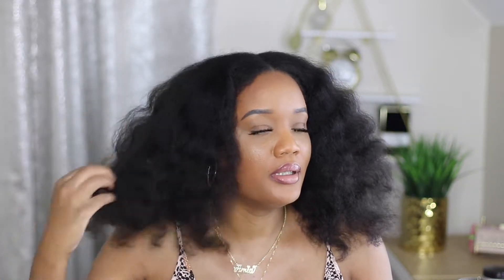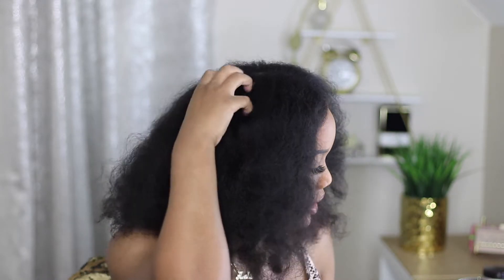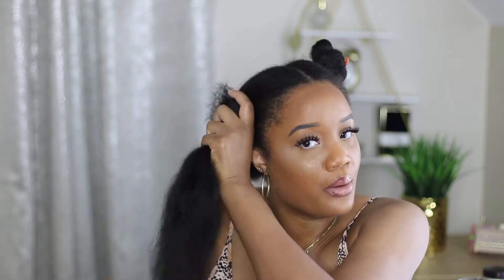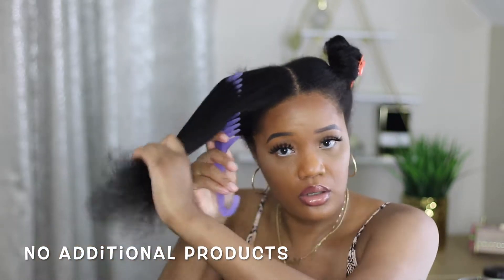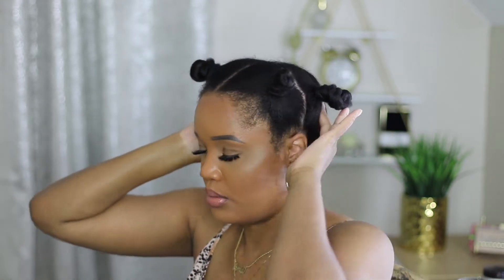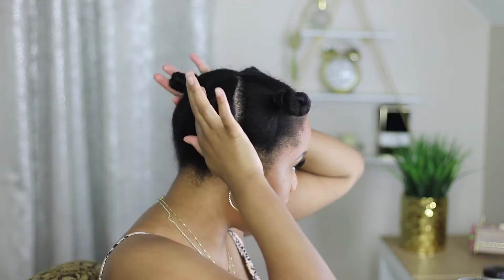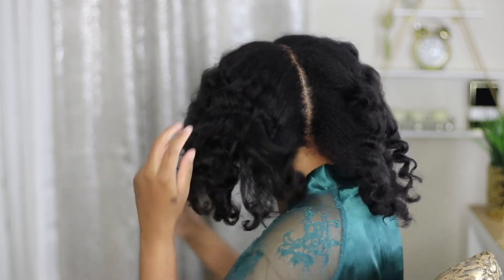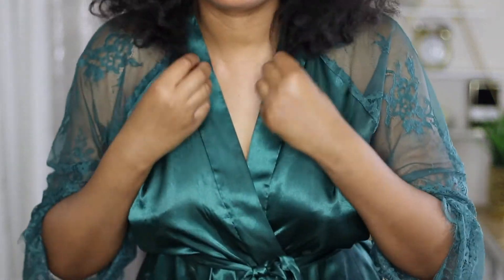Beach Waves on Natural Hair| ONLY 4 BANTU KNOTS| Semi HEATLESS